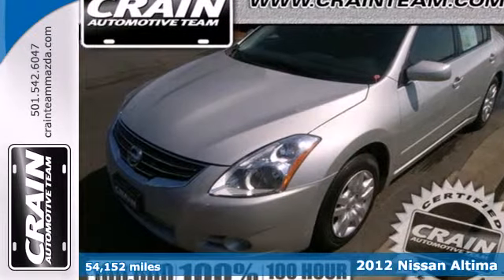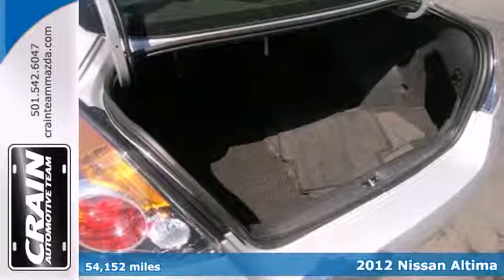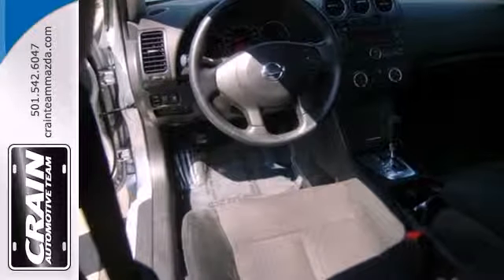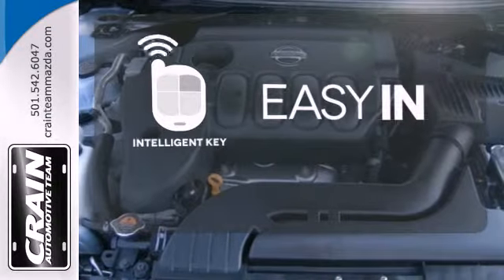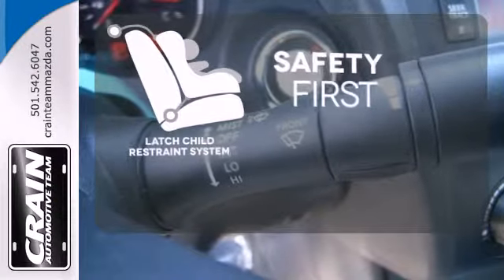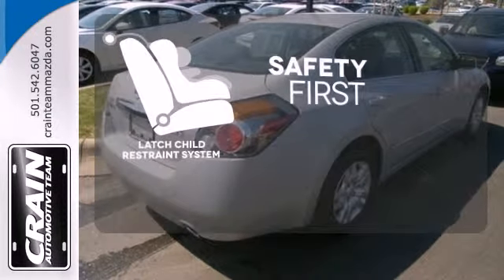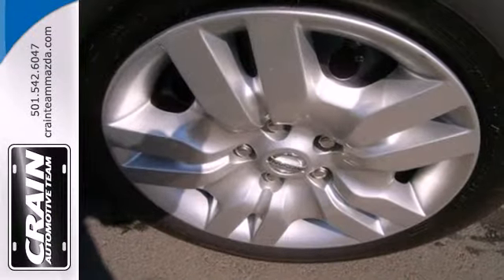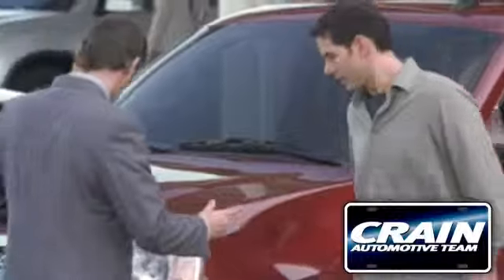2012 Nissan Altima Little Rock AR Bryant, AR BM6491 - SOLD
Year: 2012
Make: Nissan
Model: Altima
Trim: 2.5S
Engine: 2.5L DOHC 16-Valve I4 Engine
Transmission: Unspecified
Color: Brilliant Silver Metallic
Mileage: 54152
Stock #: BM6491
You can find this 2012 Nissan Altima 2.5 S and many others like it at Crain Mazda. If you are looking for a vehicle with great styling, options and incredible fuel economy, look no further than this quality automobile. The interior of this Altima 2.5 S has been through meticulous inspection and could almost pass for a brand new vehicle. Treat yourself to a wonderful driving experience in this wel- optioned Nissan Altima 2.5 S. Equipped with the latest in driver comforts, this Nissan is the benchmark of modern automotive engineering. This car has an exceptional paint finish that shows no sign of age or wear. You'll instantly stand out with this hard-to-find 2012 Altima 2.5 S. Be sure to prepare yourself to get noticed in this ultra rare Altima. The upgraded wheels on this vehicle offer improved handling and an attractive appearance. Every new and pre-owned vehicle is backed by the Crain Commitment, including our 100% low price guarantee, a 100 hour love it or leave it exchange policy, and a 100 year 100,000 mile warranty. The Crain Team's Got 'Em!

Address:
11715 Colonel Glenn Rd